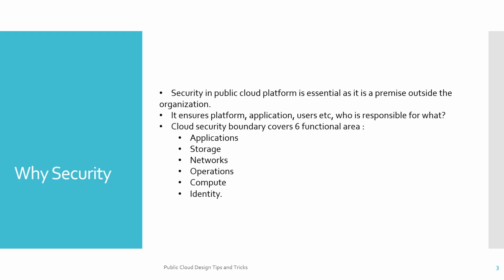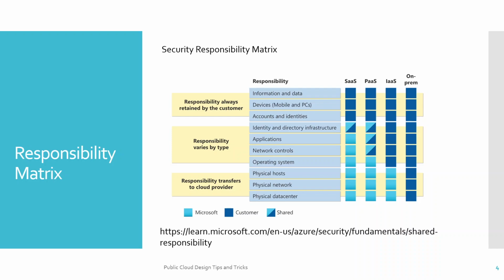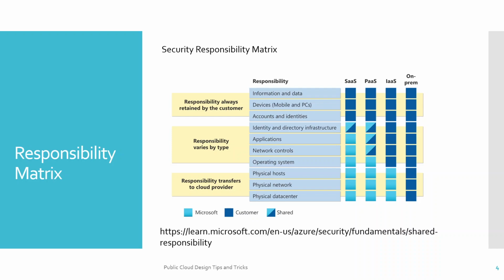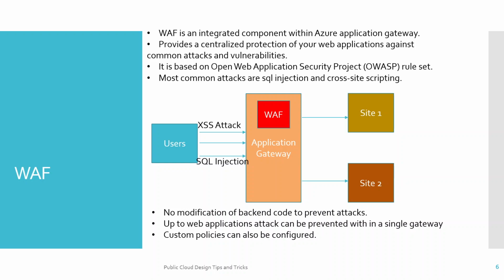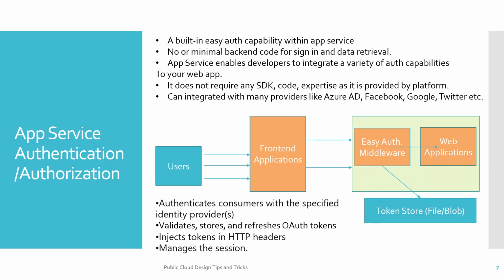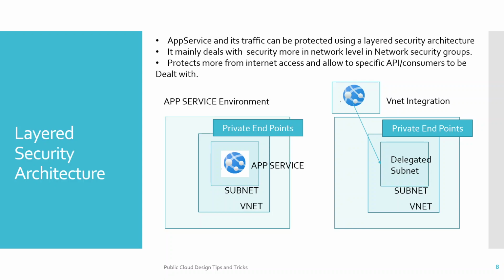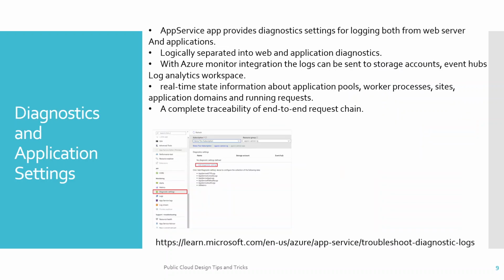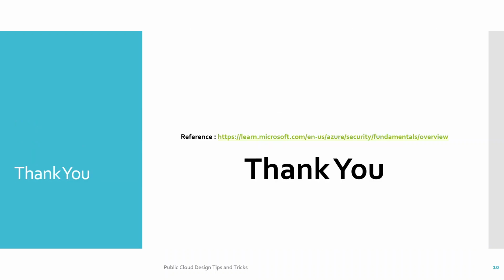Azure well-architected framework part 3 | Azure security |WAF|Authentication/Authorization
Why Security is important in public cloud.​
Responsibility Matrix.​
WAF.​
App Service Authentication/Authorization.
Layered Security Architecture.​
Diagnostics and Application Settings.​